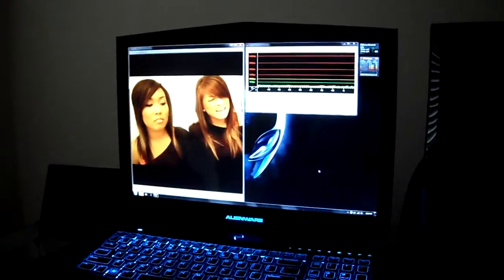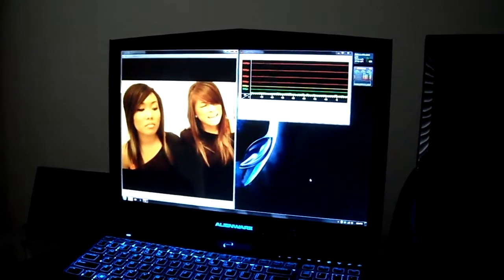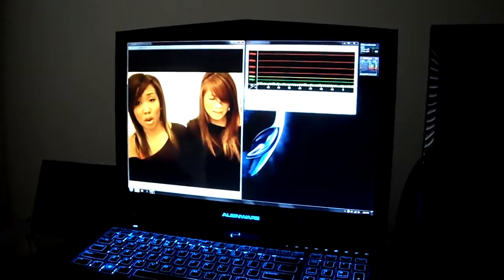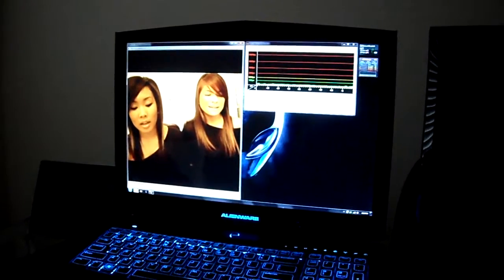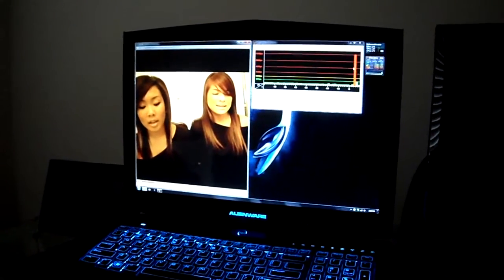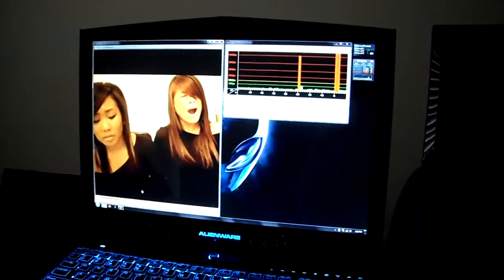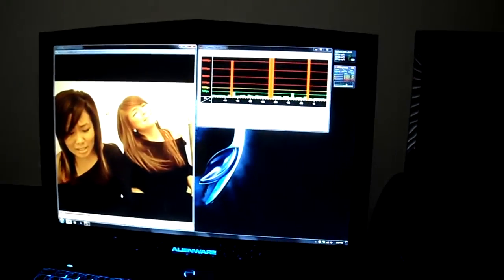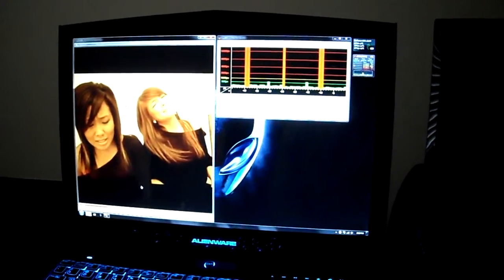Alienware (DELL) M17X Audio Stutter and DPC Latency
Alienware laptop and audio stutter and video stutter.